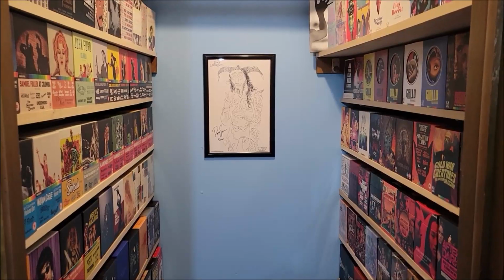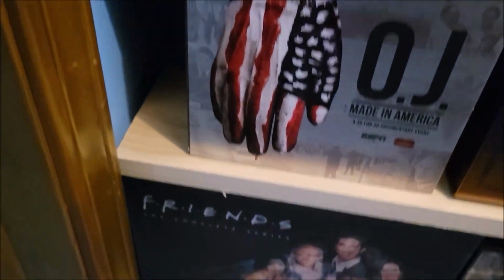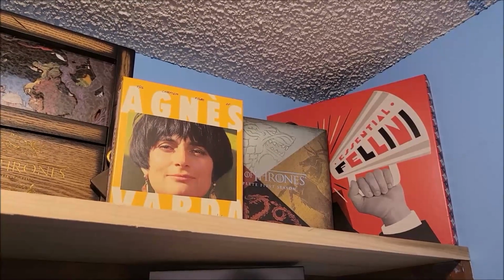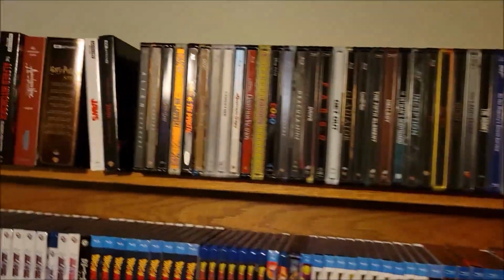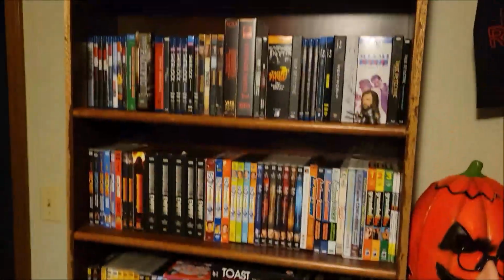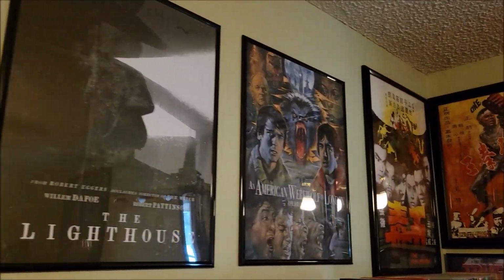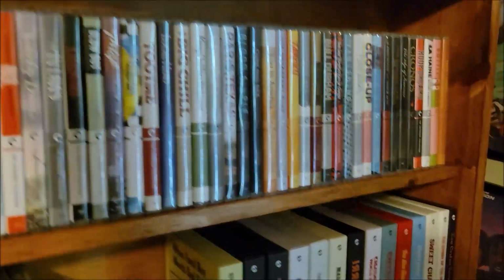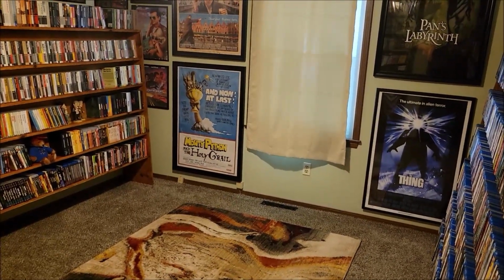New Problems = New Space || Movie Closet and Movie Room Tour!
After a little over a month, I can feel I have my home back. Hope you enjoy the new space!